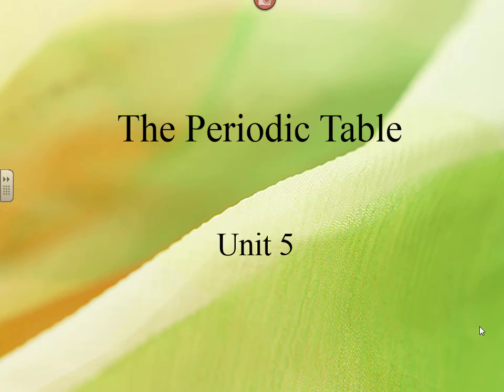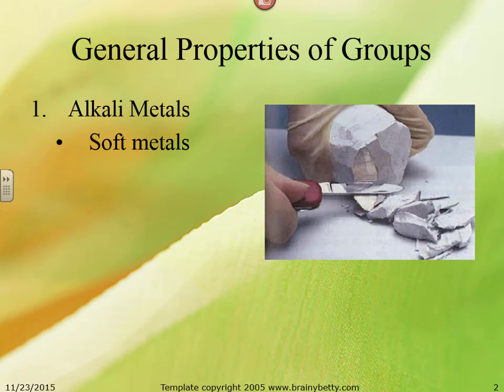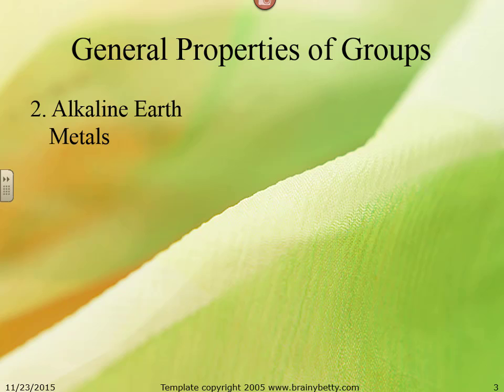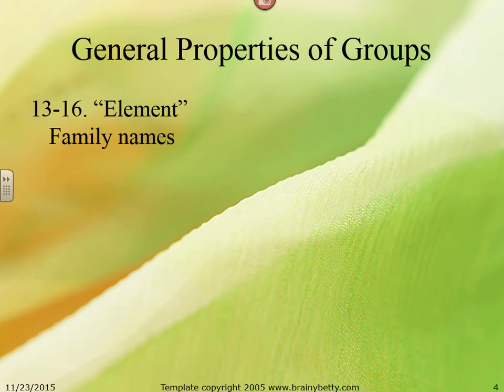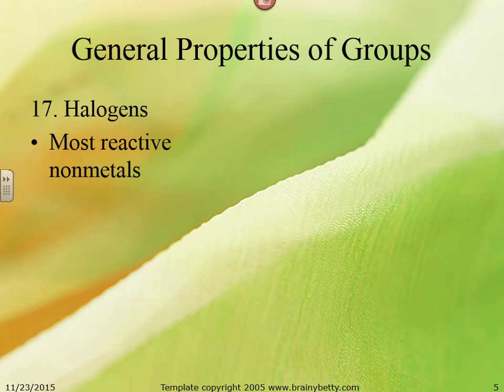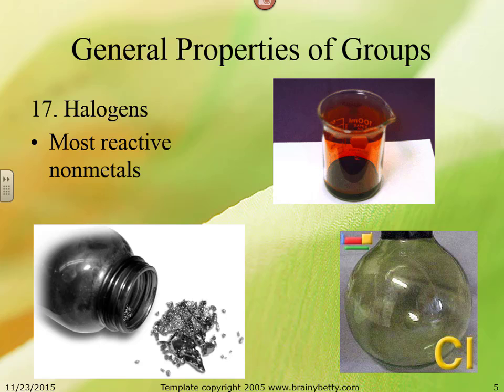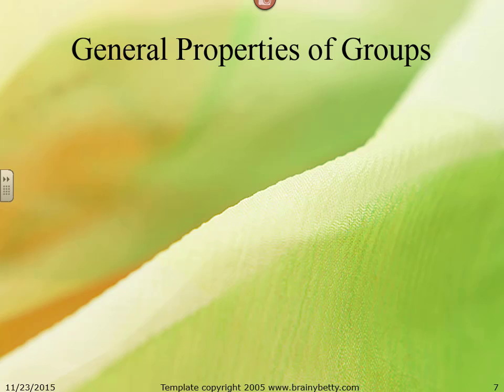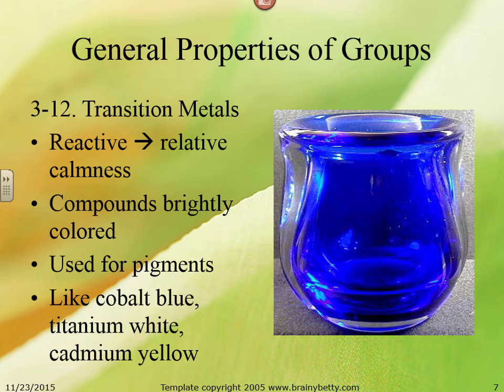PT Groups Properties